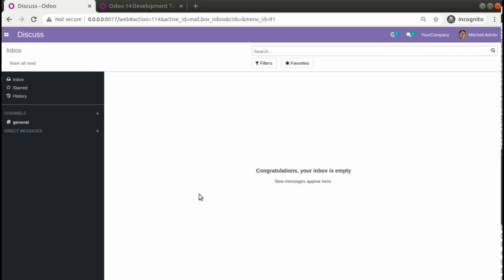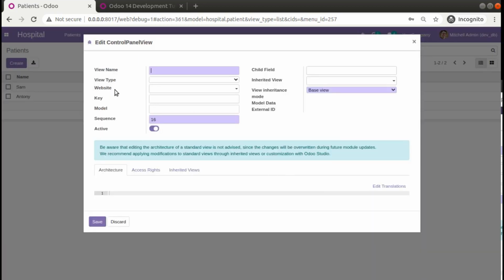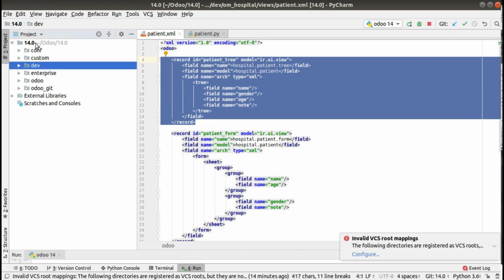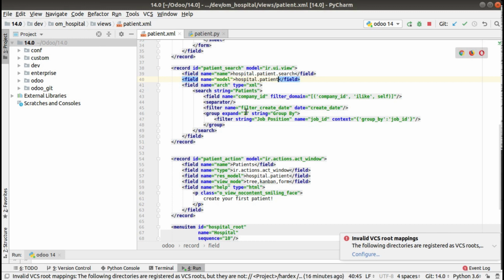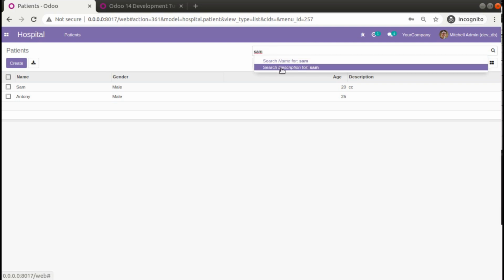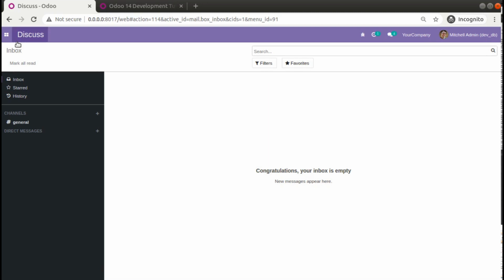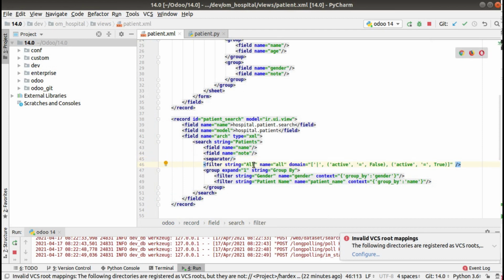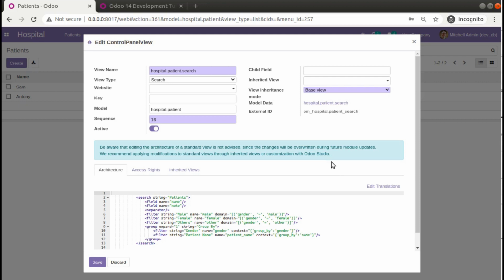10.How To Define Search View In Odoo14 || Control Panel View in Odoo 14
Steps to define search view in Odoo14. How to define control panel view in Odoo14. Customize the search bar in odoo.  How to create group by option in odoo search view. How to define a filter in odoo search View. Defining filters, group by options in odoo search view.